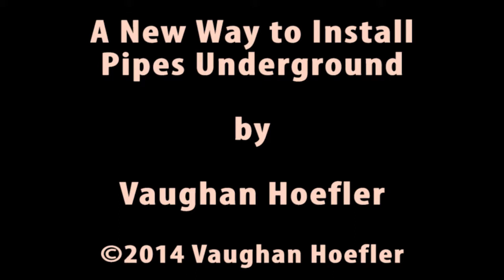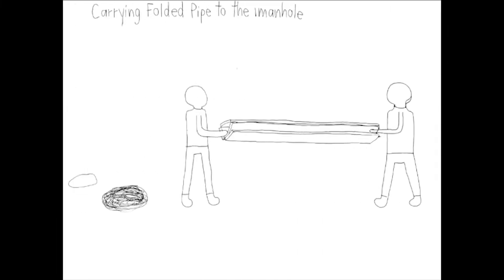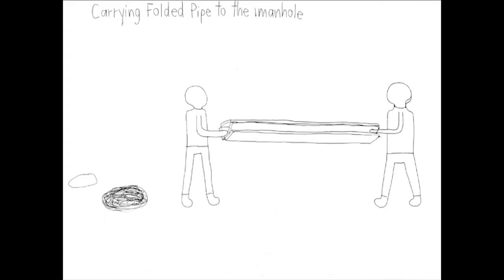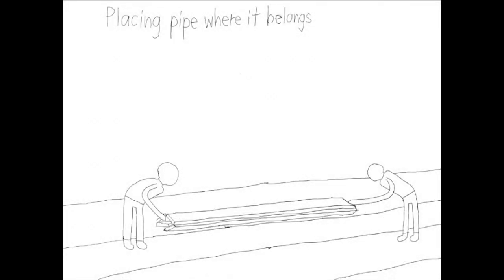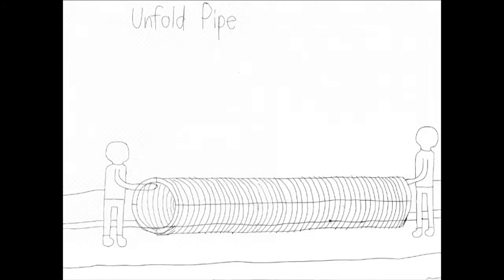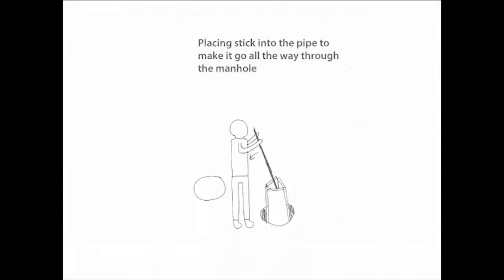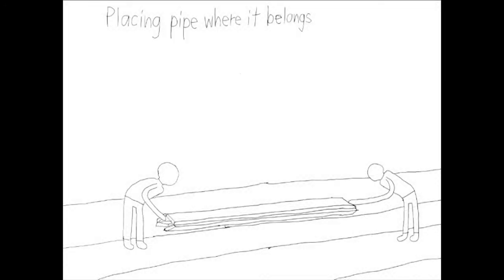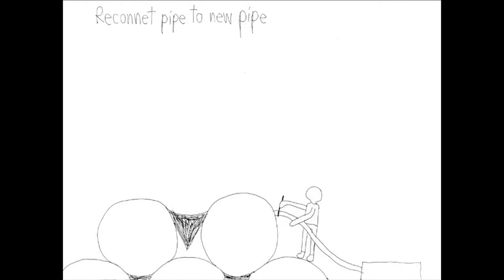How to install pipes under the streets and roads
A concept for modular pipes under streets and roads